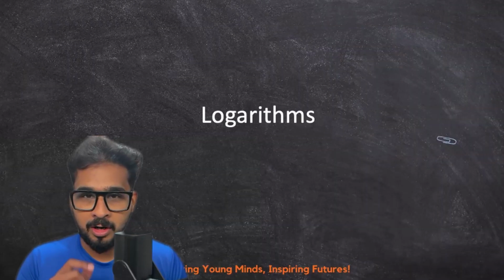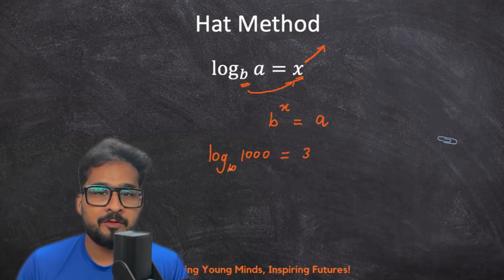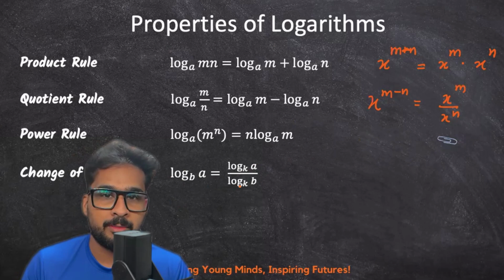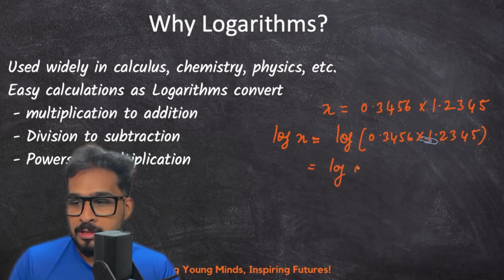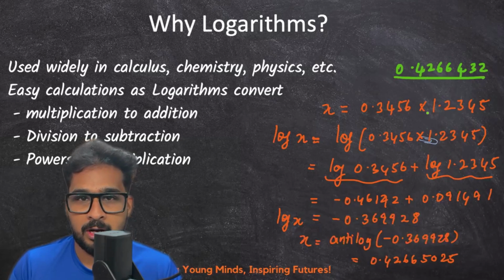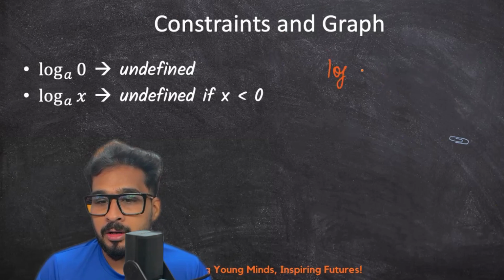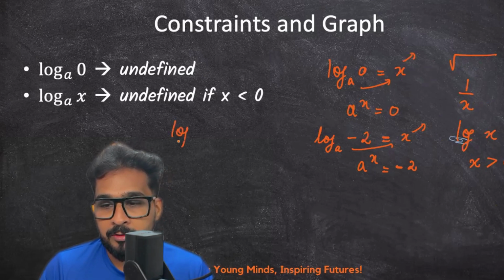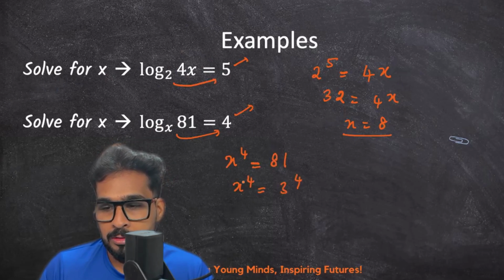Logarithms in 10 Minutes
Master logarithms in minutes! Dive into easy-to-understand examples, clear rules, and stress-free tips—perfect for students and learners.